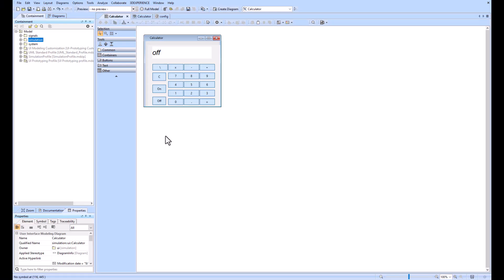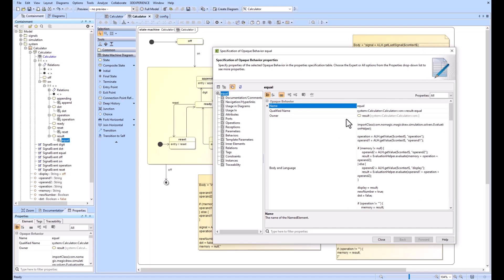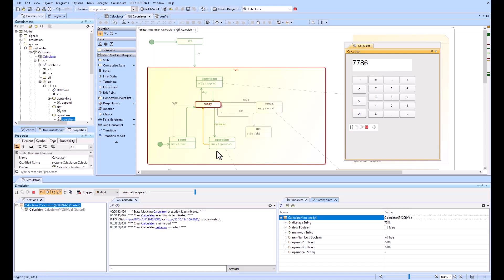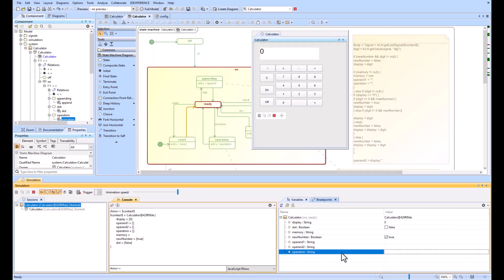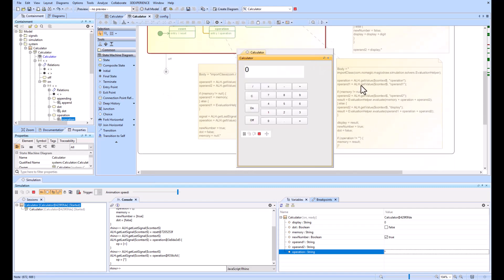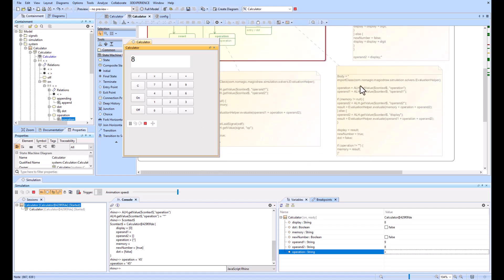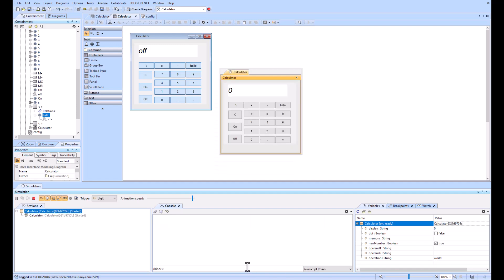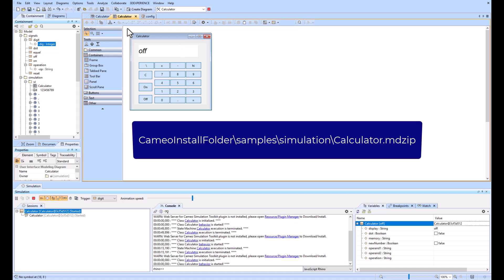Cameo - Full Behavior Simulation with UI - Calculator Sample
This simulation shows how to build out a calculator within SysML and Cameo.  This simulation shows an example of SysML structural and behavioral diagrams in action.

-MagicDraw 19.0
-MagicDraw 2021x
-MagicDraw 2022x

-Microsoft Vizio